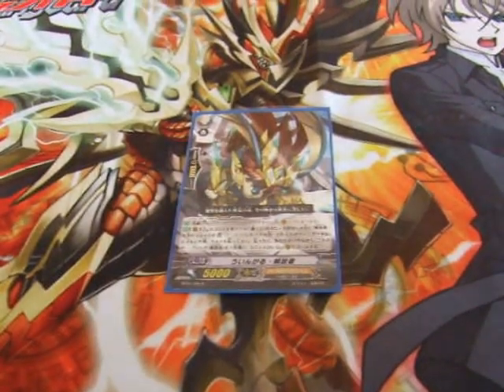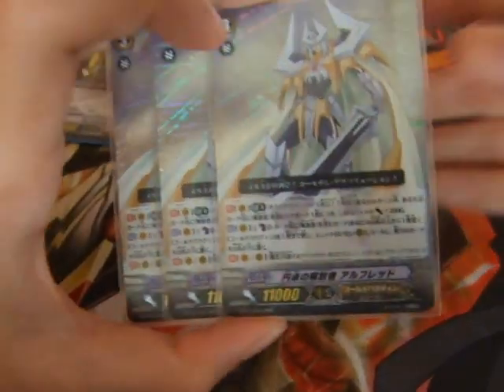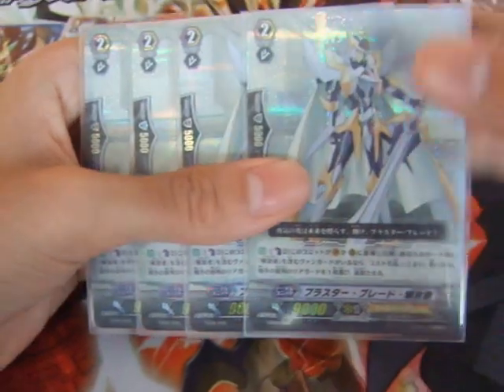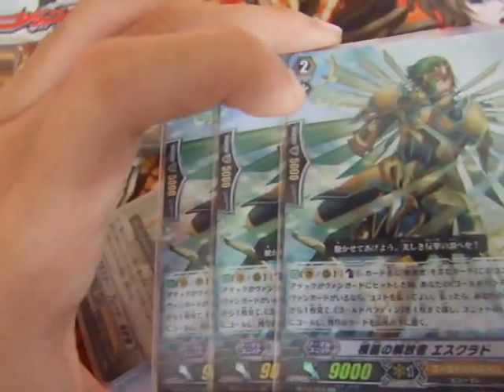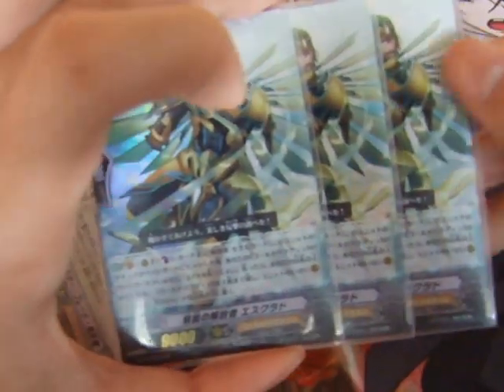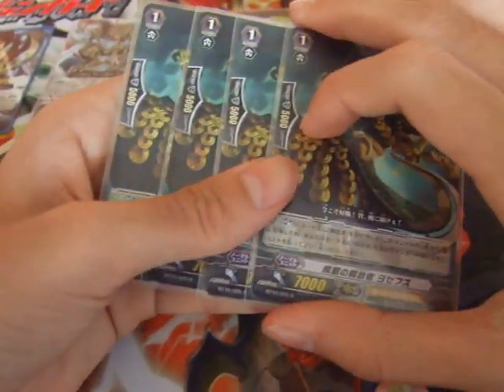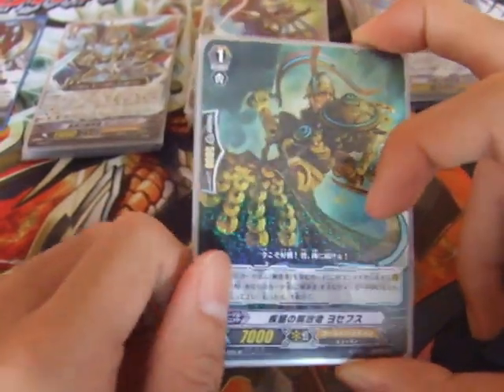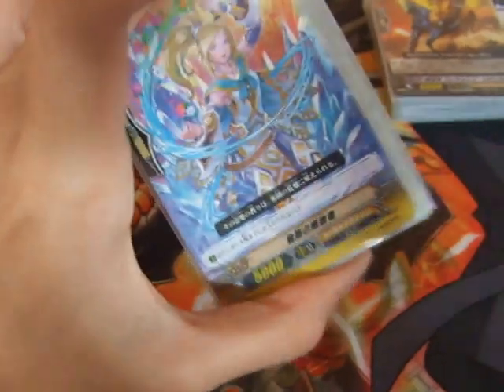Liberator of the Round Table, Alfred Deck Profile~ (Liberator Part 2)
Hey guys! FrigroDX here~ This is my full Alfred build so it's kinda an upgrade from my Gancelot deck profile and yeap! I hope you all enjoy it~